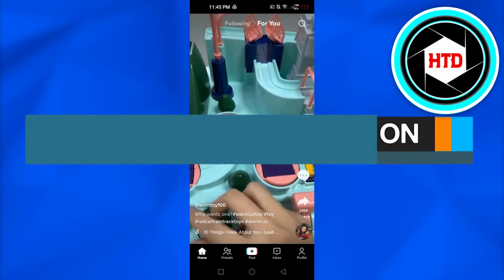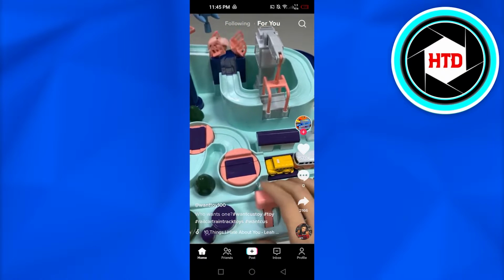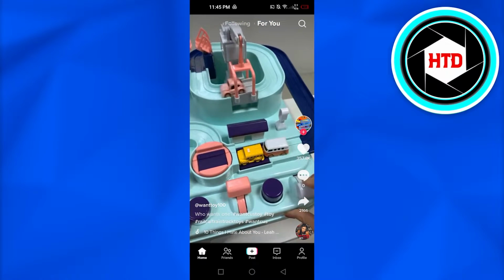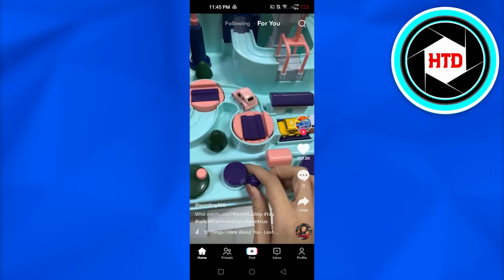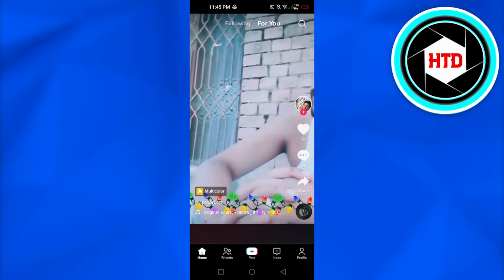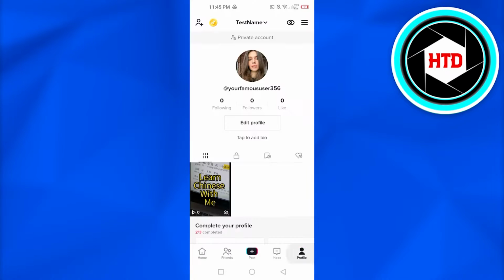How To Get Unbanned On Tiktok (2025)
Learn How To Get Unbanned On Tiktok. It is really easy to do and learn to do it in just a few minutes by following this super helpful tutorial.